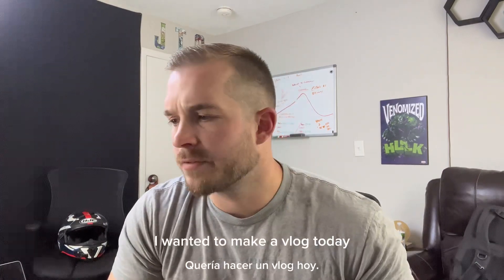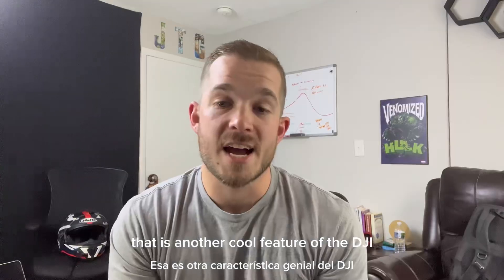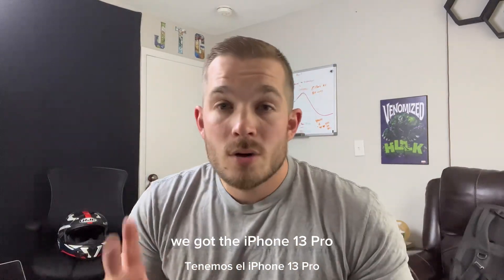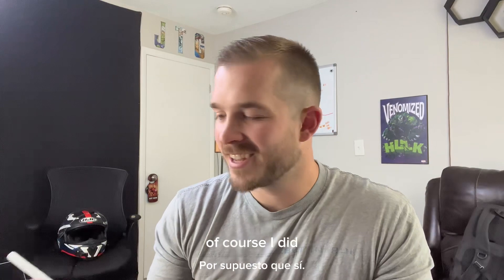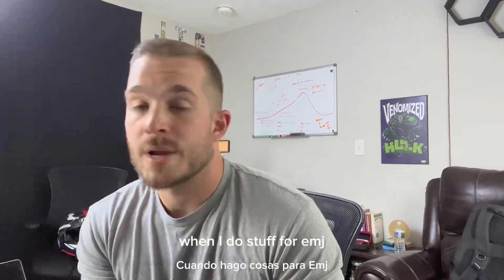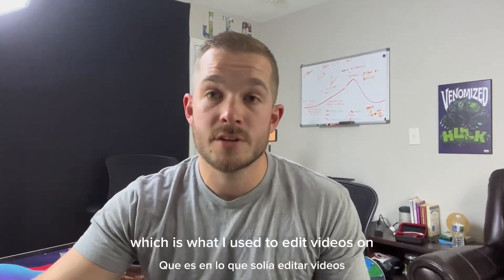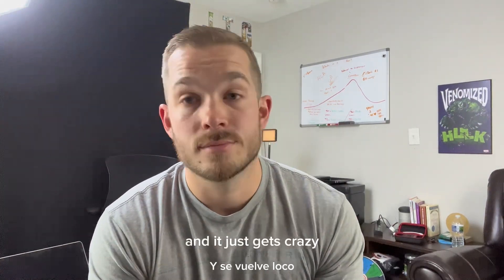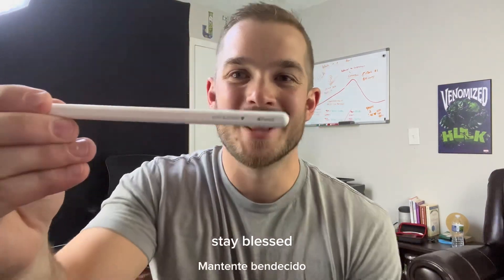What I use to make vlogs!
I’M PROUD OF YOU!
STAY BLESSED❤️🤍💙